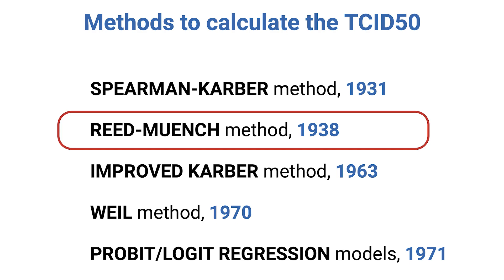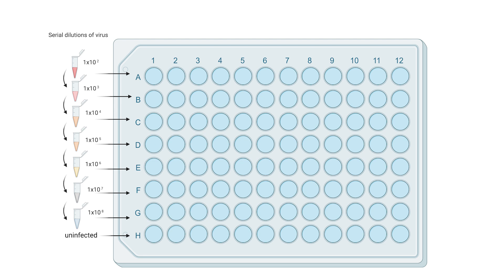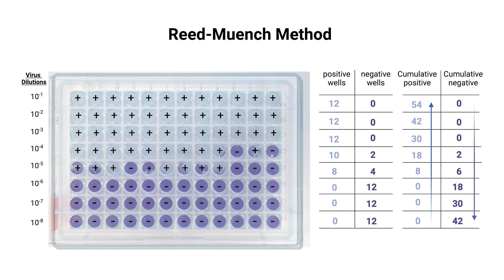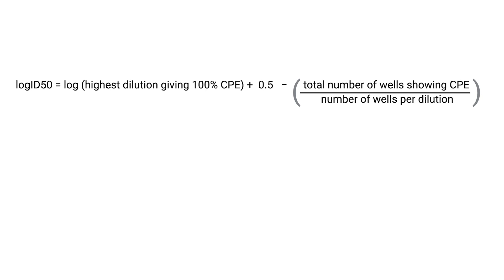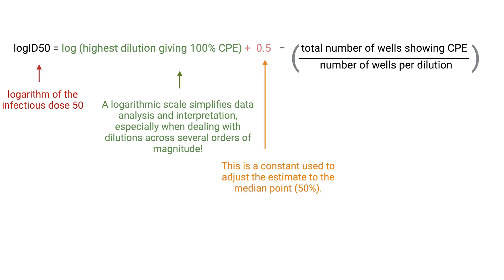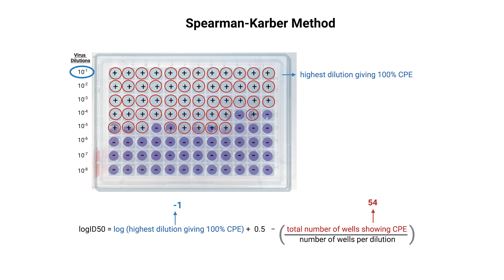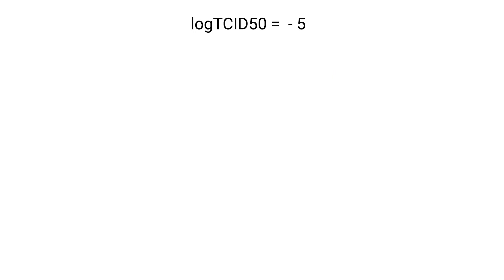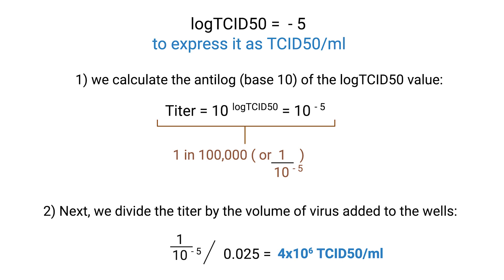TCID50 Calculation Step-by-Step: Spearman-Kärber Method Tutorial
In this video, we cover the essentials of calculating the TCID50 using the Spearman-Kärber method.